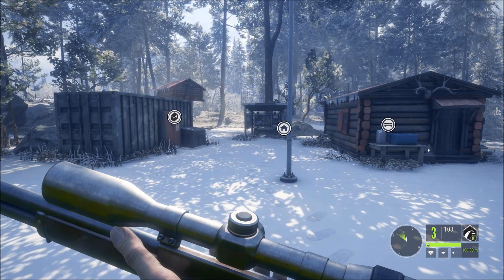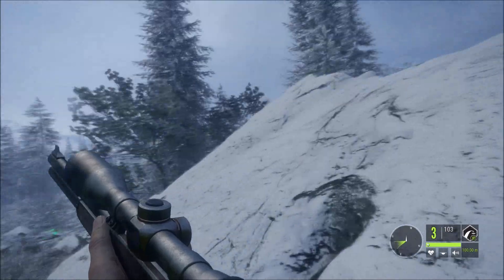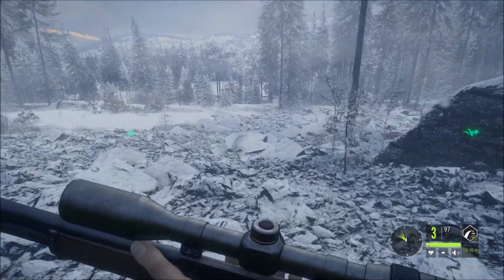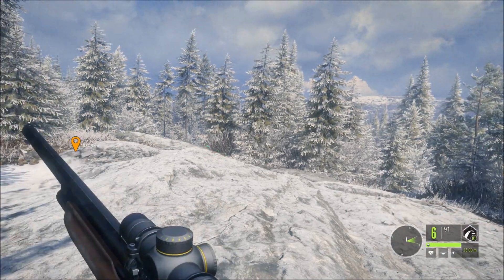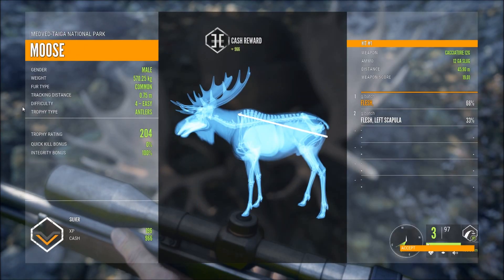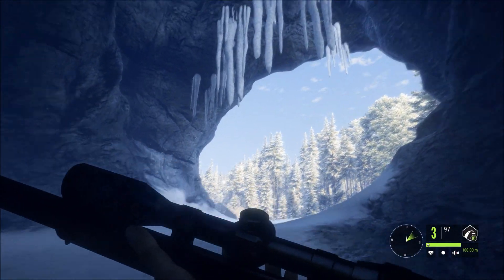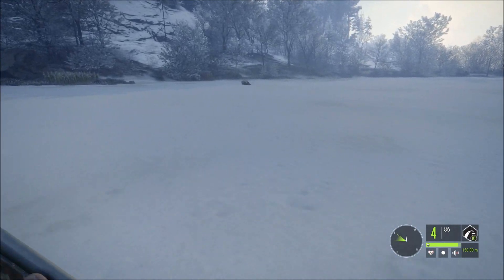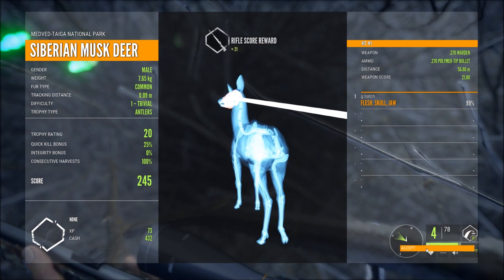theHunter - Call of the wild - Dikiy Coast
Having a closer look at Dikiy Coast , open a outpost and meeting the wildlife.